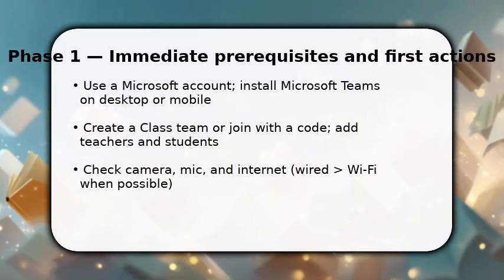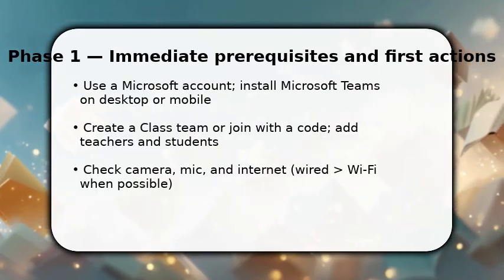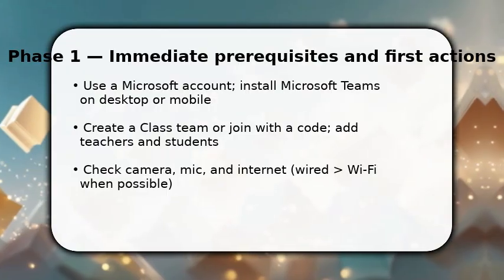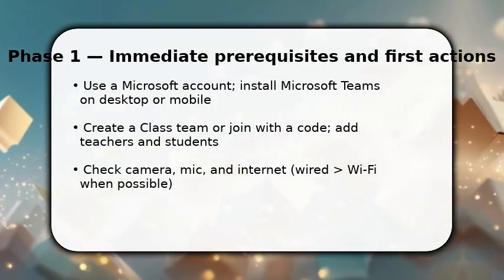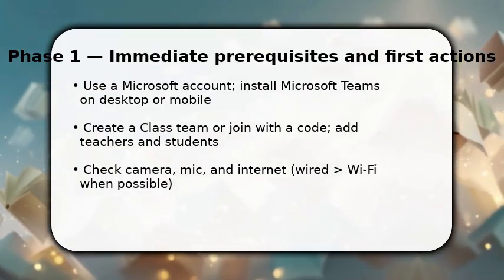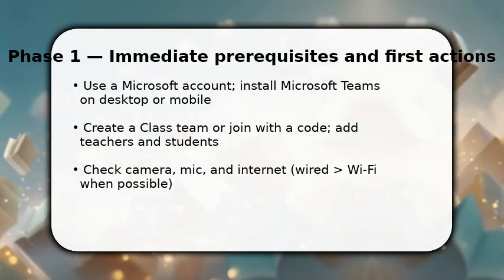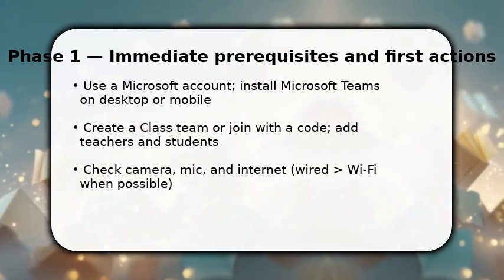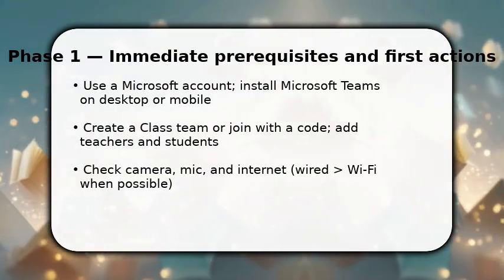How to Use Microsoft Teams for Online Classes (easy Method)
How to Use Microsoft Teams for Online Classes (easy Method) | 🔒 Surfshark VPN Deal — Stay private and secure. $1.99/mo + 3 Months Free ▸

Discover the straightforward approach to conducting online classes using Microsoft Teams. This video guides you through setting up your account, creating a virtual classroom space with breakout rooms for small group discussions, and integrating multimedia presentations directly into meetings.

Microsoft Teams, online learning, virtual classrooms, breakout rooms, multimedia integration, education technology, teaching online, collaborative tools, video conferencing for education, classroom management on Microsoft Teams, digital teaching methods